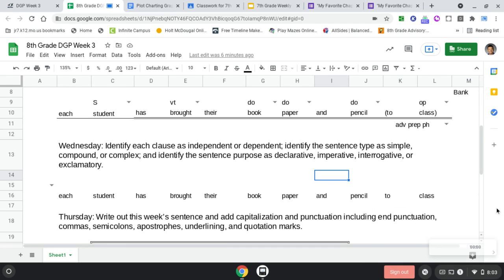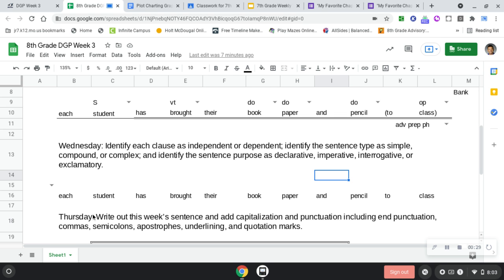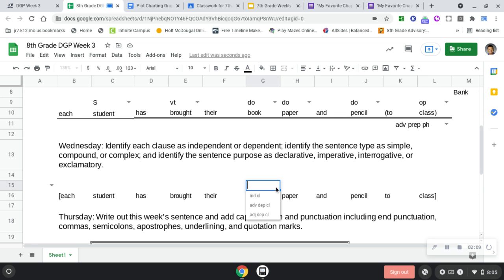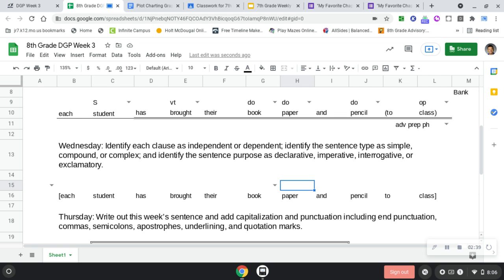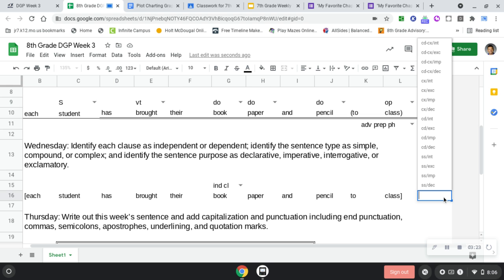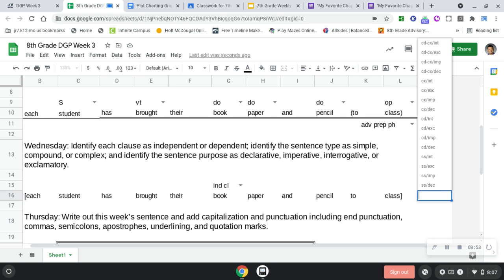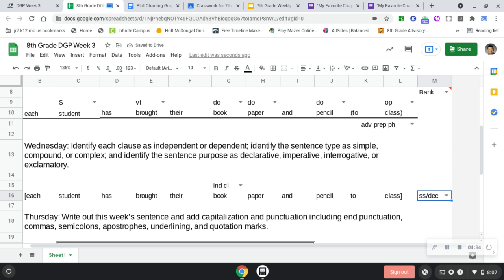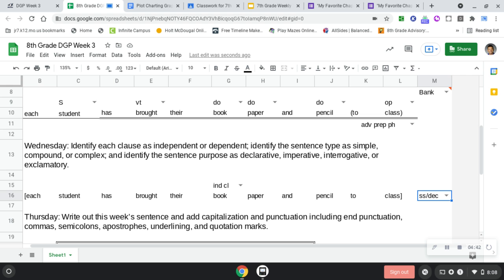DGP Week 3 (Wednesday) 8th